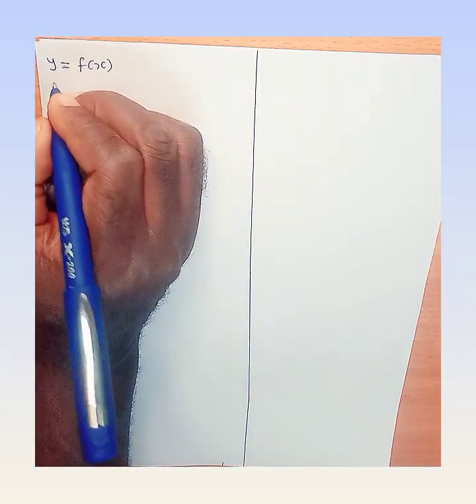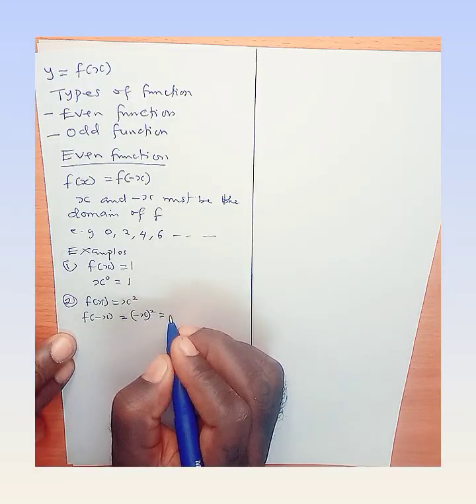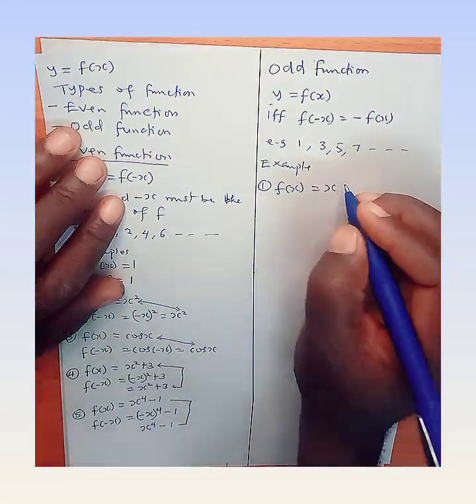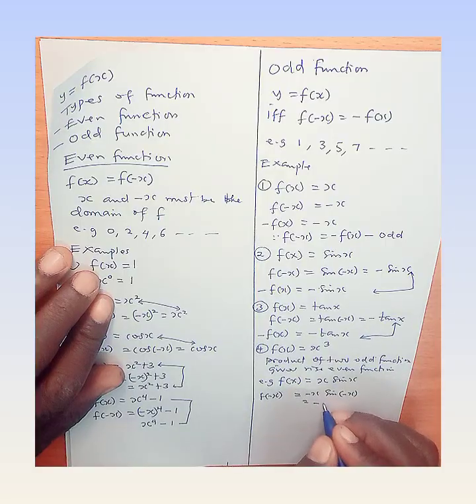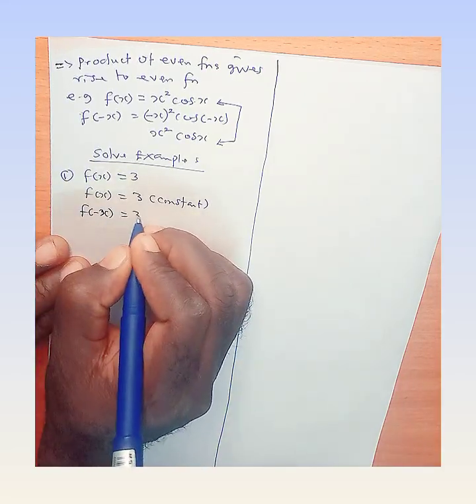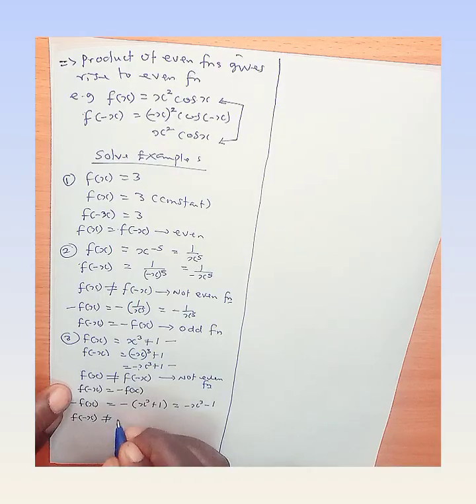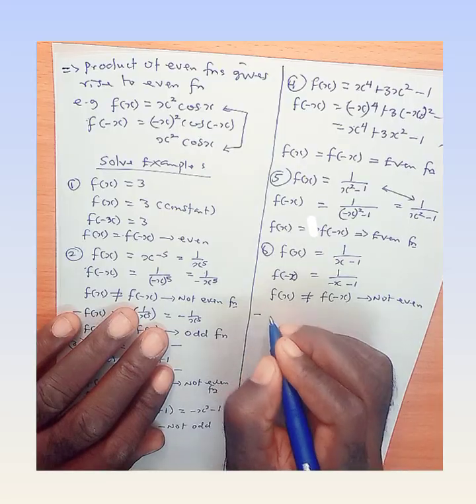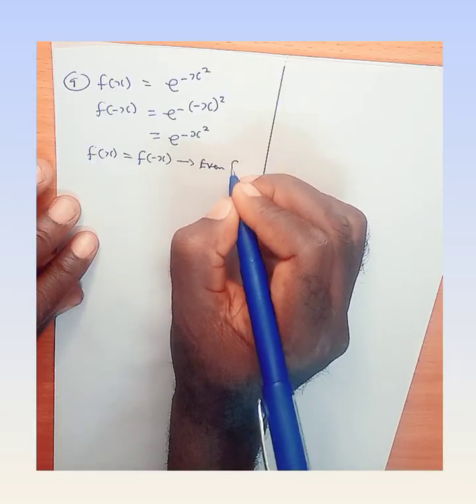ANALYSIS OF FUNCTIONS PT1